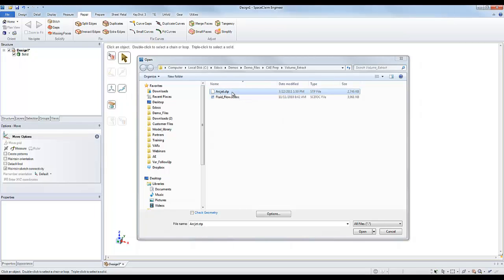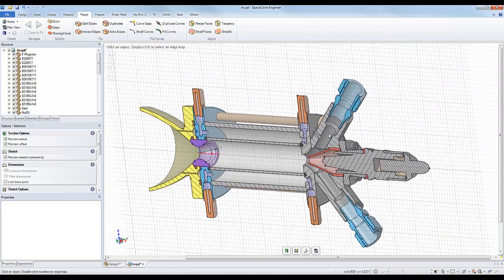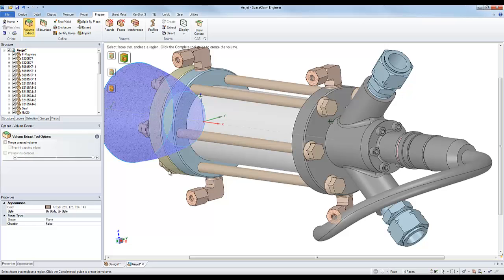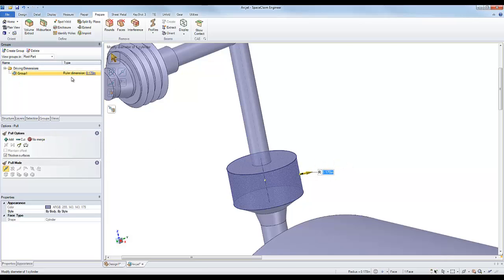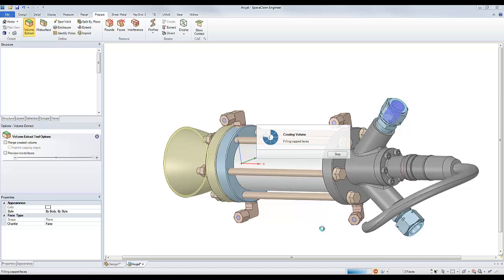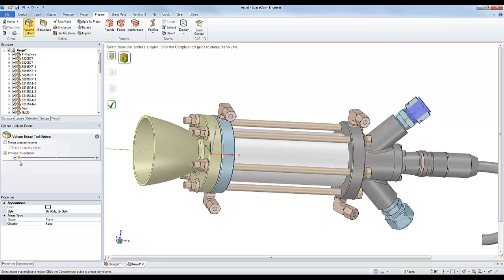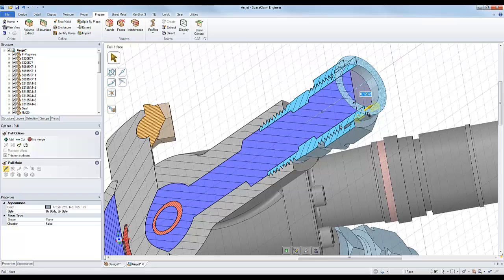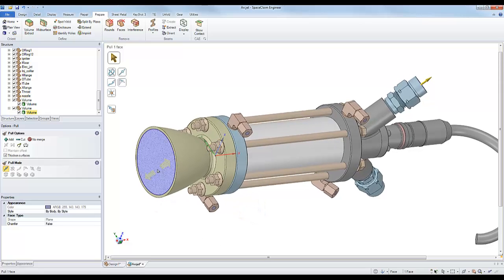SpaceClaim Demo of The Week - Extracting Volumes for CFD, MFG or Design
Have you ever wanted to extract a solid from inside a part of assembly by filling in the empty space? Like taking a solid negative or pouring resin into a mold, but in virtual 3D. A tool capable of performing this task in mere seconds is a must for CFD, MFG fixtures and designing mating components. SpaceClaim's automated Volume Extract tool creates something from nothing. Start with any imported file, or even a part or assembly created in SpaceClaim. The tool guides you to a solution in just a few clicks.
Consider this:
Either spend a lot of time recreating extracted volumes from scratch, or spend time running simulations, cutting parts, prototyping mating designs, all with extracted volumes quickly created in SpaceClaim...